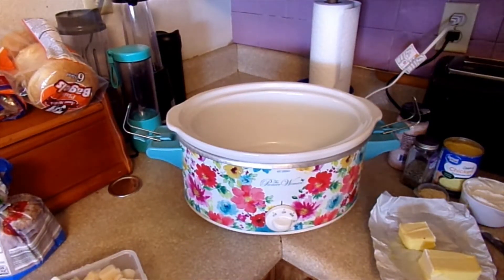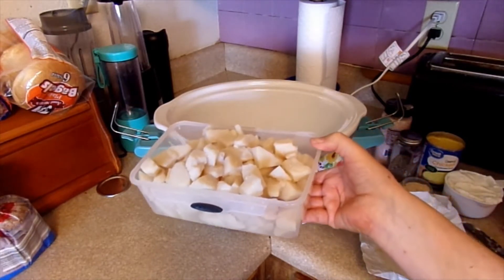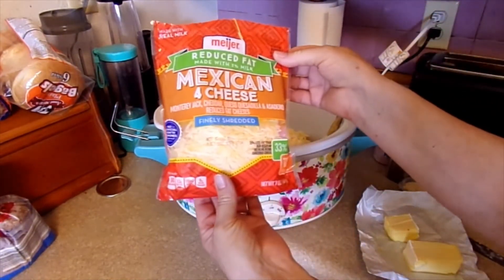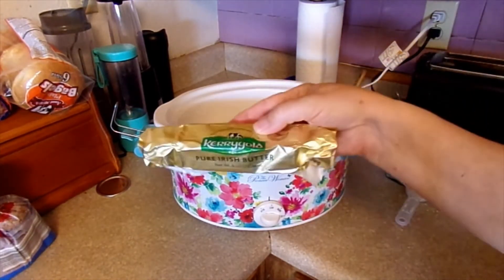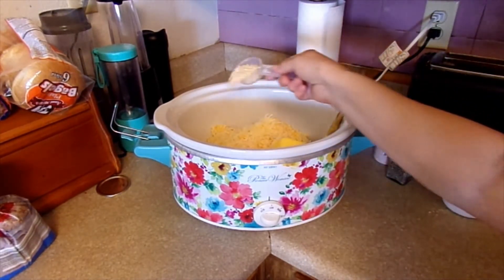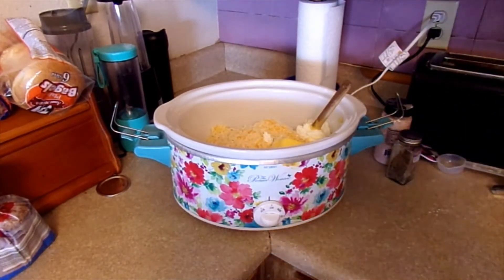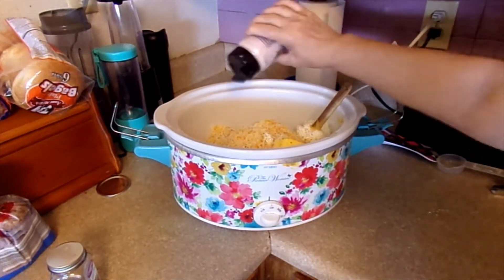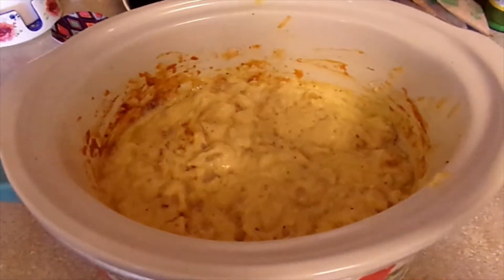Famous Cheesy Potatoes (54)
What's your comfort food?  I love mashed potatoes and cheese.